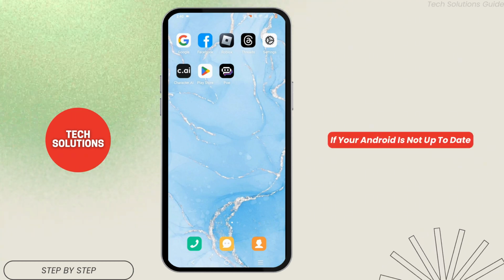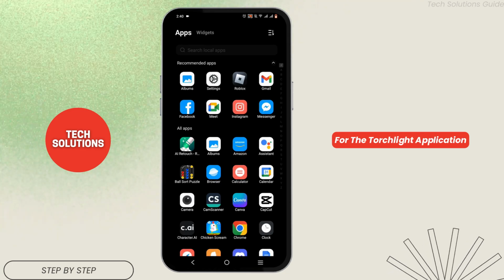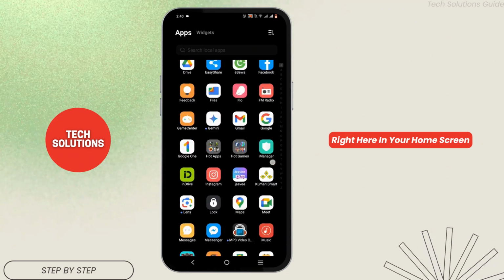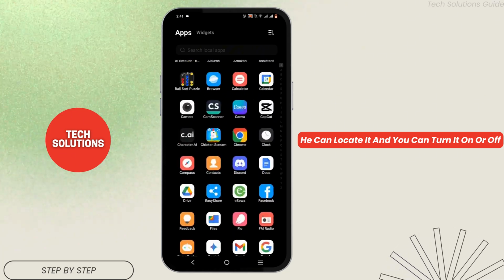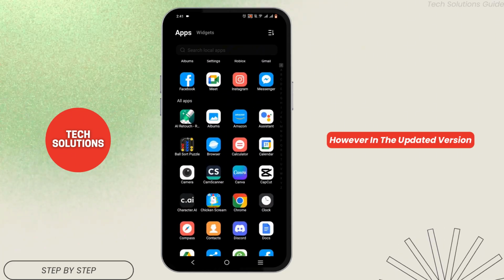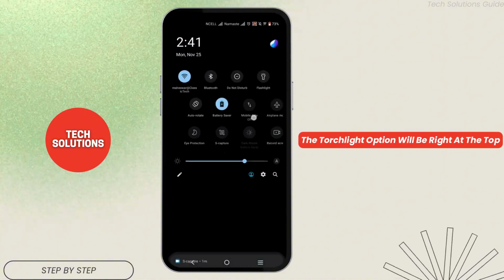How to Turn On/Off Flashlight on Android Phone!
Want to easily enable or turn on or off the flashlight on your Android phone with or without power button in 2025? In this video, we’ll show you a simple step-by-step guide to using the flashlight feature on various Android devices. Whether you're in an emergency, need extra light, or just want to explore your phone’s capabilities, this easy tutorial will help you manage your flashlight quickly and efficiently!

Timestamps:
00:00 – How to Turn On Flashlight on Android
00:10 – How to Turn Off Flashlight on Android